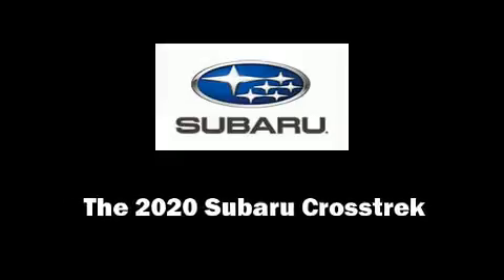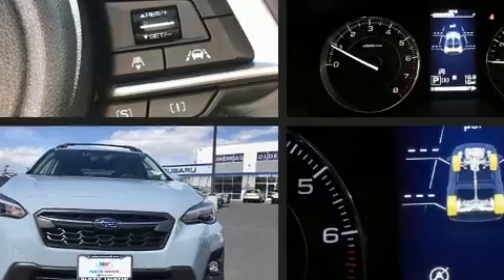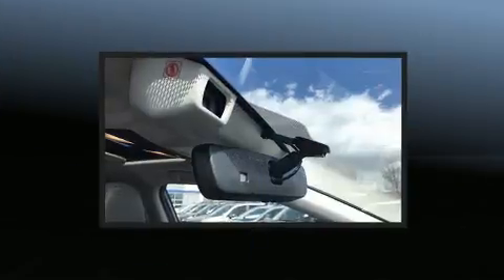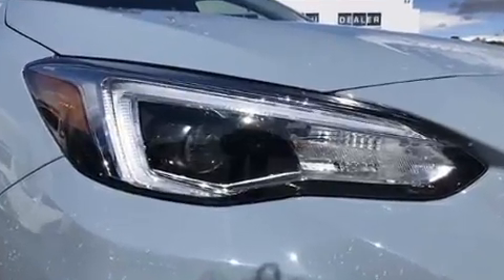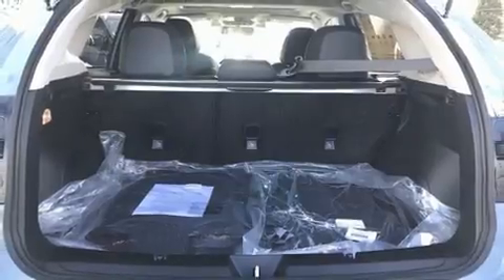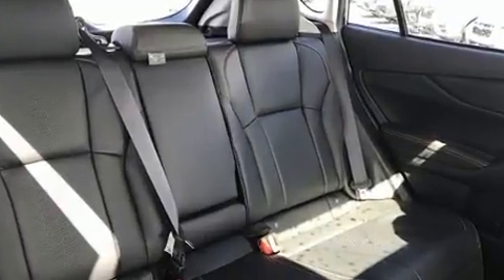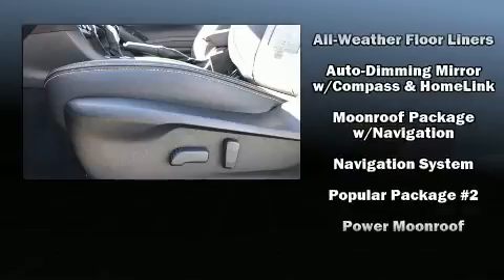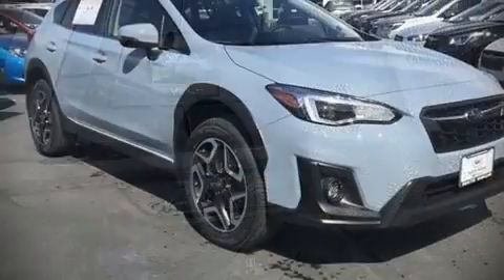2020 Subaru Crosstrek Limited in Salt Lake City, UT 84111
Discerning drivers will appreciate the 2020 Subaru XV Crosstrek. Smooth gearshifts are achieved thanks to the 2 liter 4 cylinder engine, and for added security, dynamic Stability Control supplements the drivetrain. It's equipped with tons of terrific amenities, but it won't break your budget. Such as remote keyless entry, leather upholstery, a rear window wiper, an automatic dimming rear-view mirror, air conditioning, power moon roof, power windows, and more. Subaru also prioritized safety and security with features such as: head curtain airbags, front side impact airbags, traction control, brake assist, ignition disabling, an emergency communication system, and 4 wheel disc brakes with ABS. Adaptive cruise control maintains a pre set distance behind the car ahead of you, simplifying highway driving and enhancing safety. We pride ourselves in the quality that we offer on all of our vehicles. Please don't hesitate to give us a call.